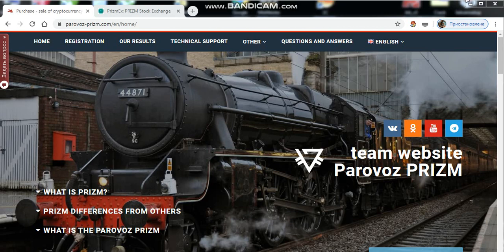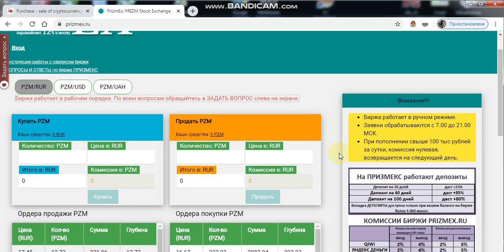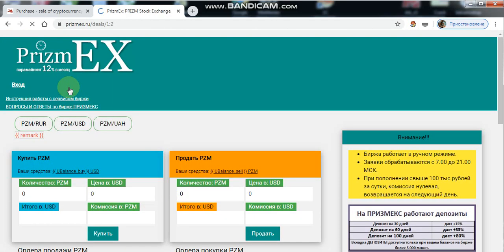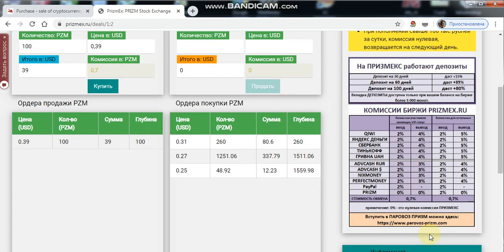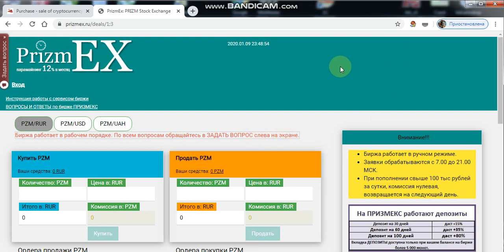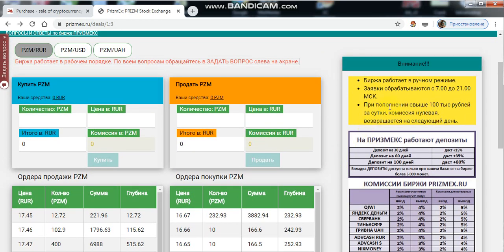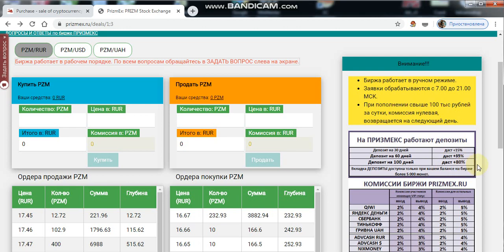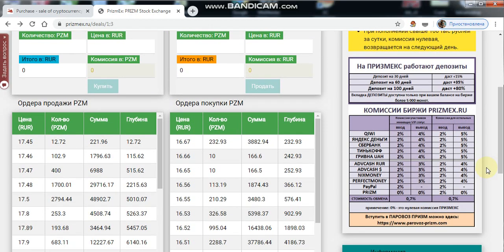PRIZM Cryptocurrencie video podcast.Lesson 7.PrizmEx news 2020 (англ.)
Good time of day dear viewer.
 In this video, I want to share with you the story of my investment in PRIZM.
You can learn about:
- In this video we will tell you the news about Prizmex stock exchange, about the innovations of 2020.
All you have the best, good health and a rich happy life!

My PRIZM wallet:
PRIZM-TQHW-AP6P-2VAS-D7B7F
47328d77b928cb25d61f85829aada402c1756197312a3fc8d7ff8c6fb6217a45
Registration in team parovoz prism in branch line 50+